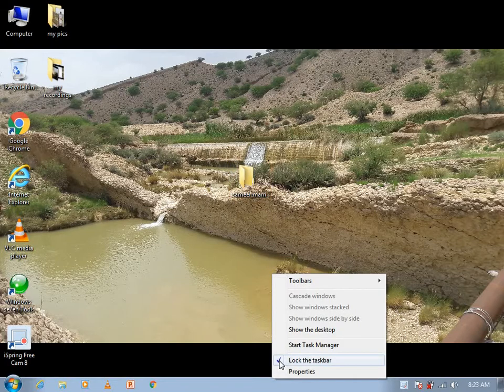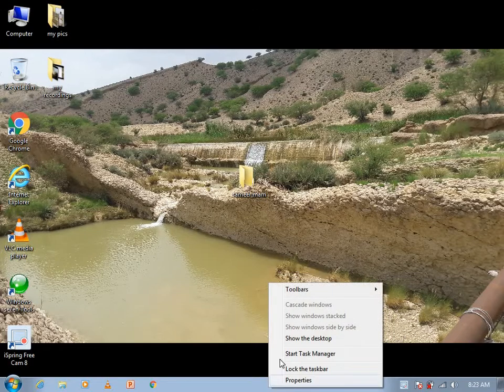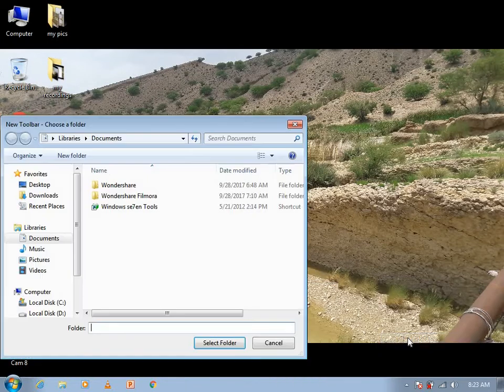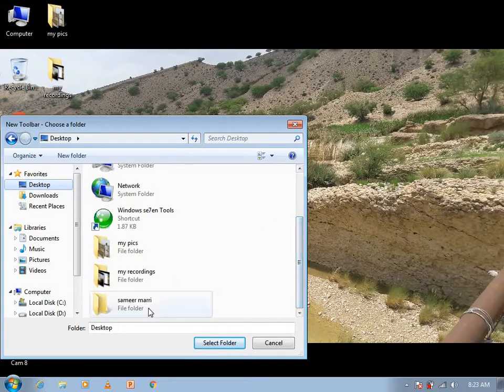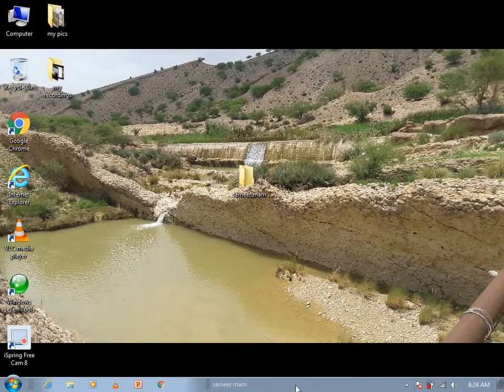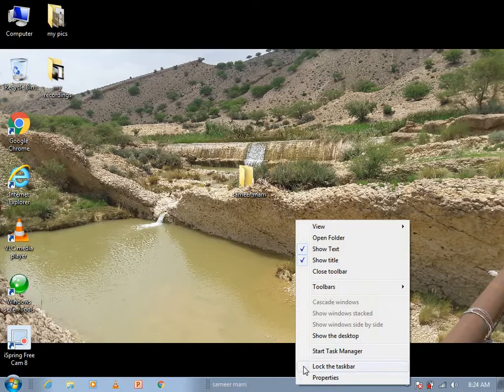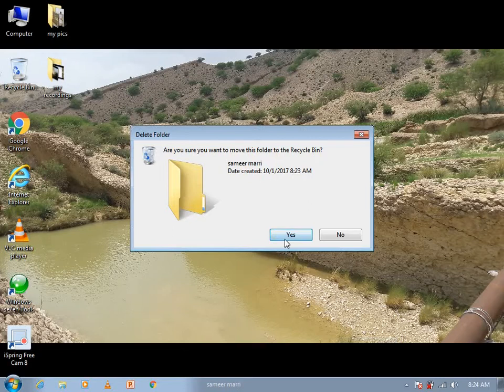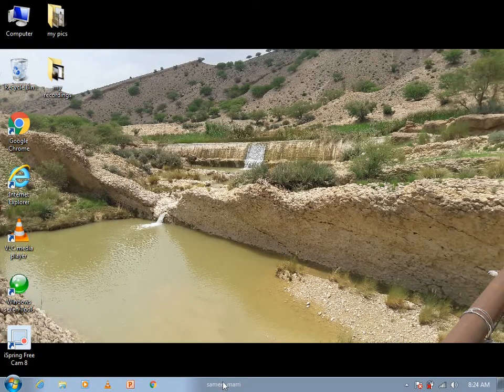How to Display Your Name on Windows Taskbar easy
sorry guyz while making this video my laptop had some problems thats why my voice is not good in it but next time i will try my best to fix the problem,
and i think you will find this video very usefull so plz suport me by comments and ask what ever you want to ask,
ALLAH HAFIZ.